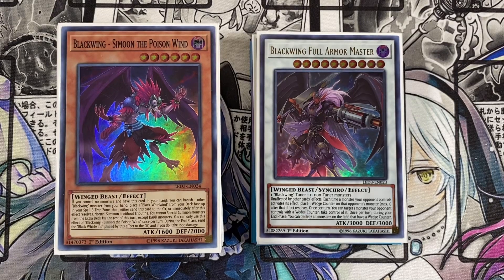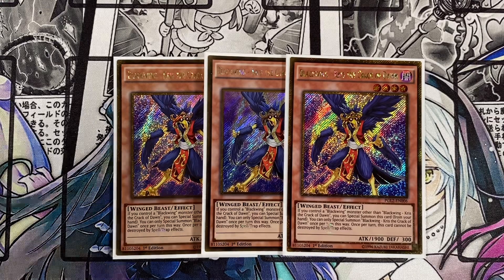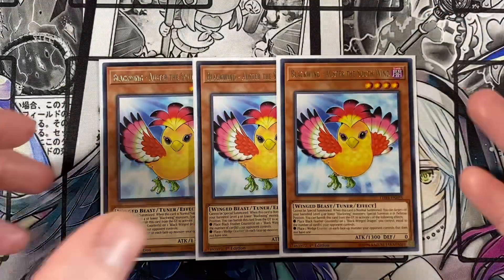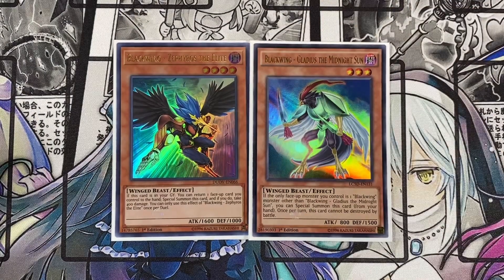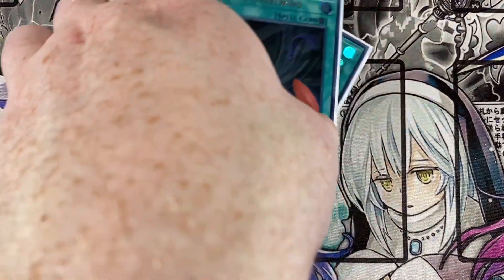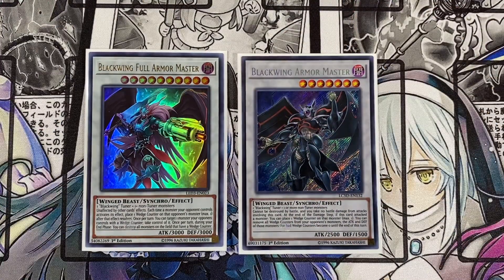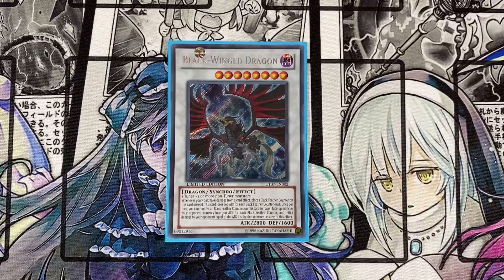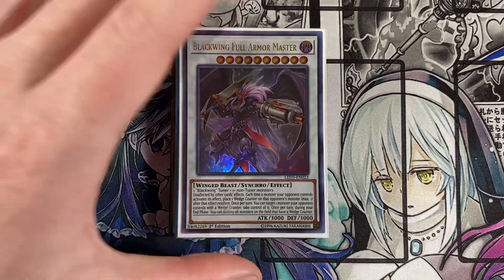Yu-Gi-Oh! Blackwing Deck Profile (December 2020)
Blackwing Deck Profile!